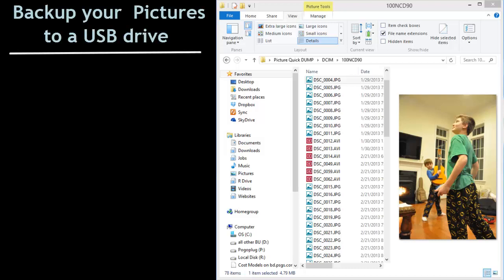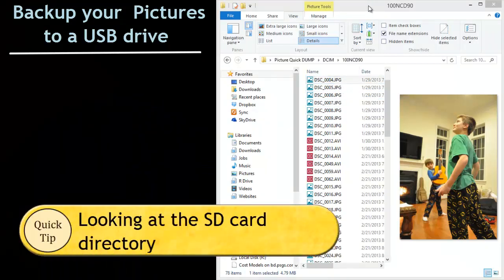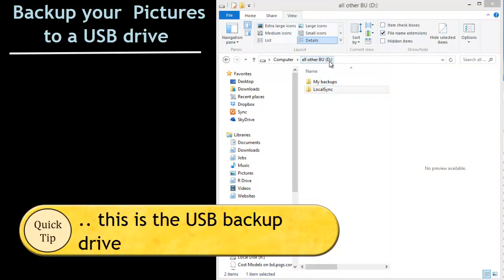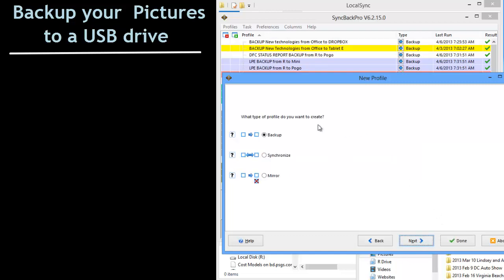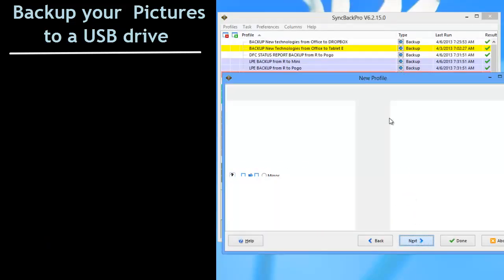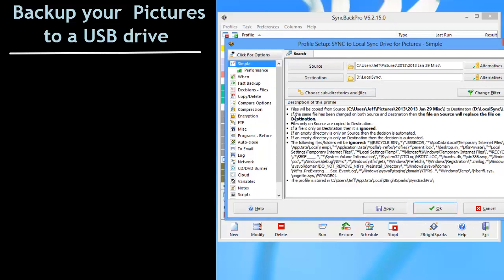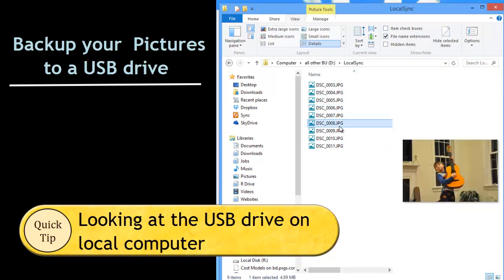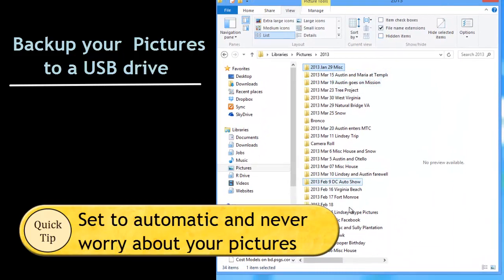Protect your digital pictures to a local USB dirve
Protecting your pictures to a USB drive does not have to be difficult.  View this brief video on setting up a "local backup" that runs automatically to give you absolute peace of mind.  This video reviews backing up to a USB drive, see the other videos on Sync and backup to multiple locations and network devices.